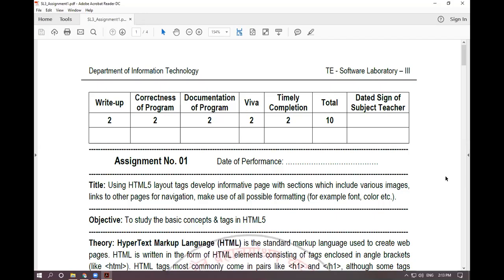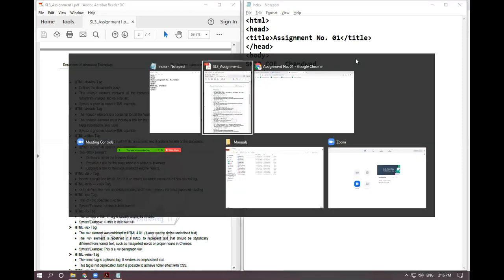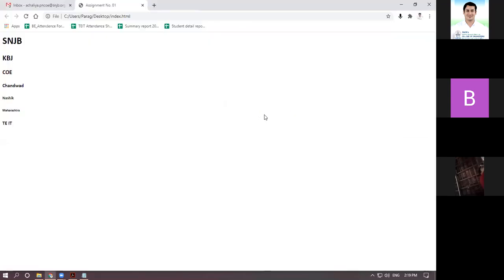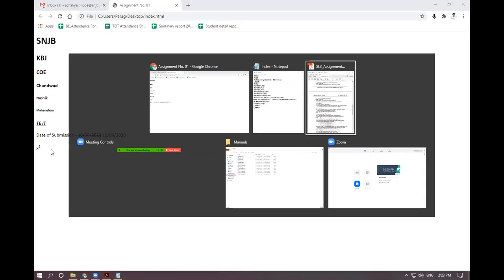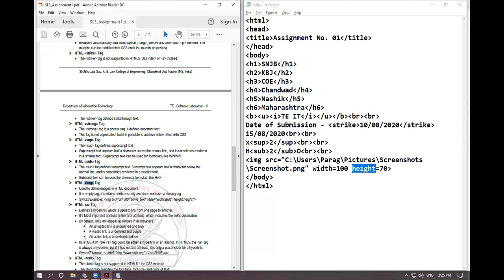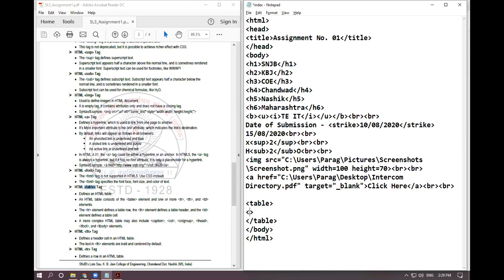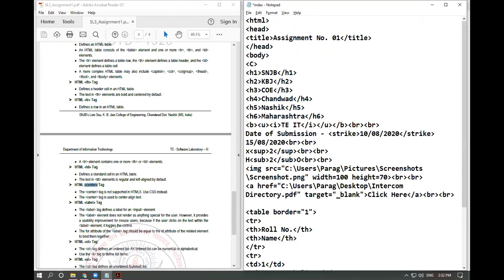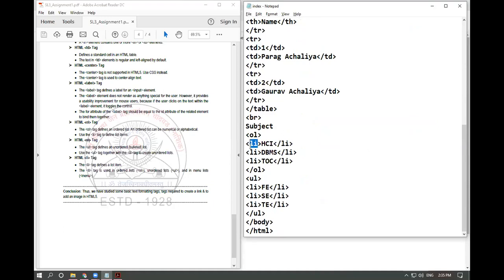HTML Text Formatting Tags